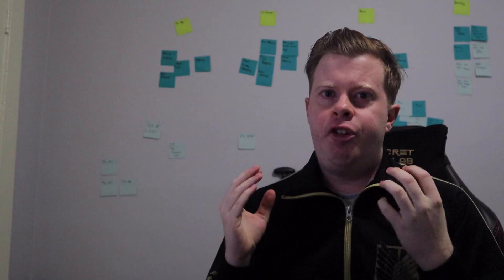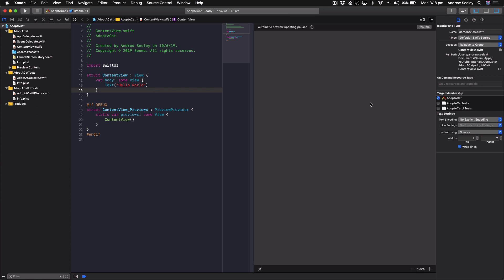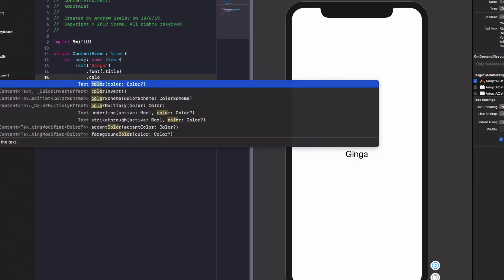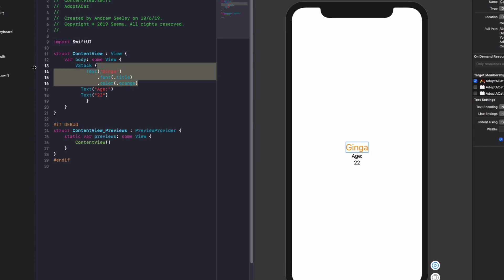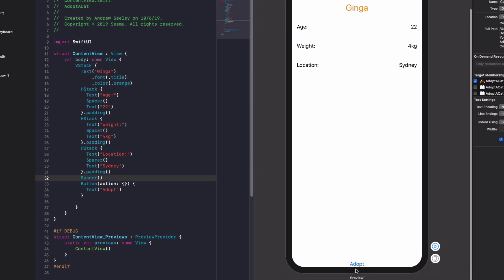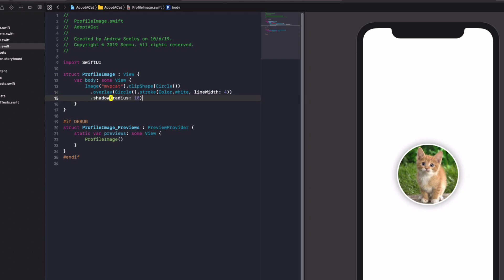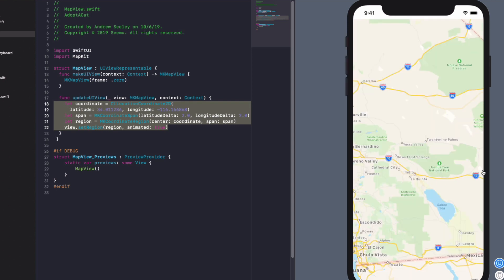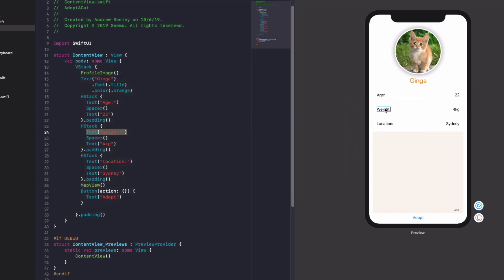SwiftUI Hello World Tutorial!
Hello World in SwiftUI - a simple adopt a cat application!